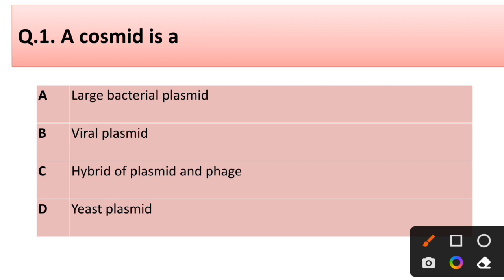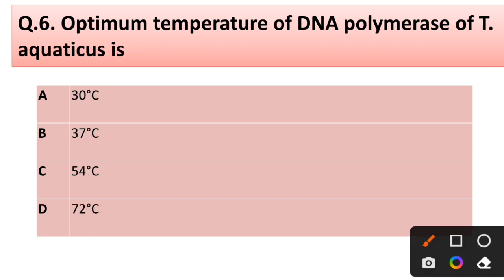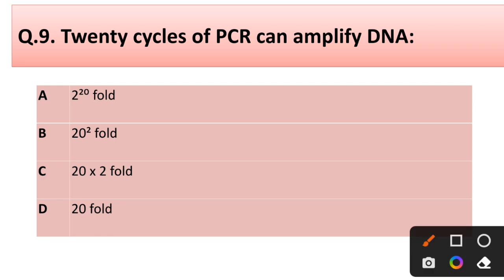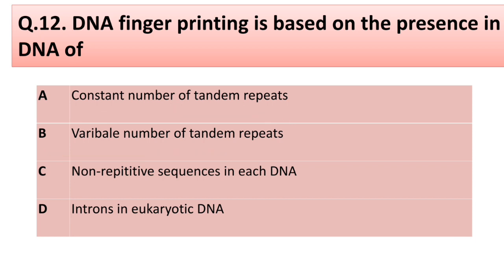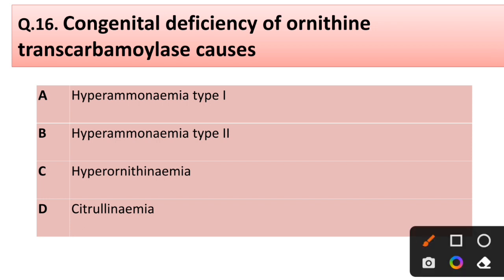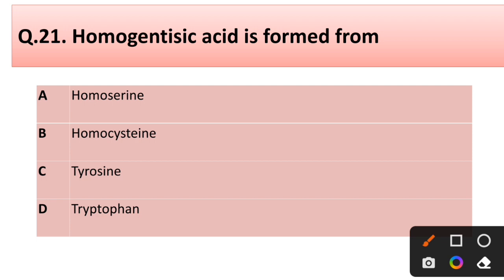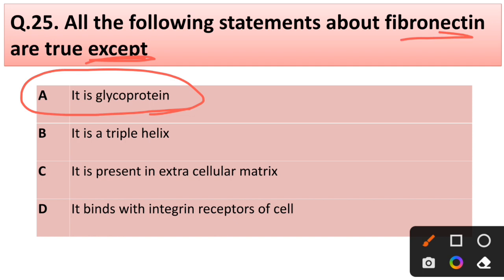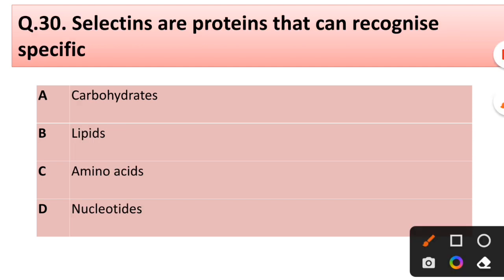Biochemistry mcq|| questions and answers practice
Welcome to our Biochemistry MCQ Practice Session! 🧪🔬

🔹 Dive into the intricate world of molecular processes with our comprehensive Multiple Choice Questions (MCQs) practice. 🔹

Perfect for students, researchers, and anyone passionate about delving into the fascinating realm of biochemistry.